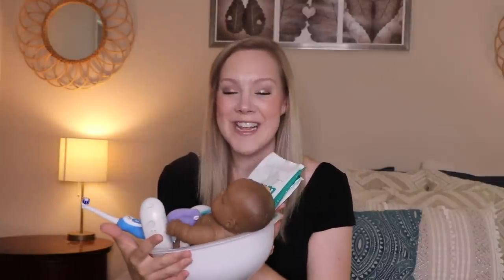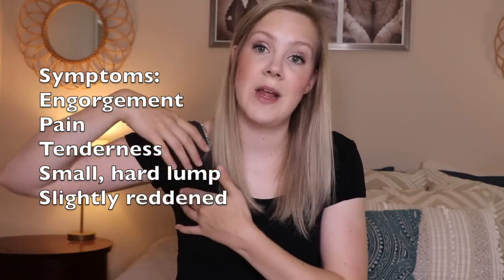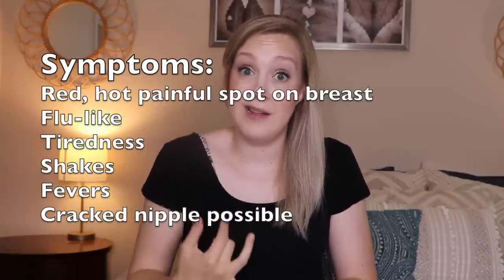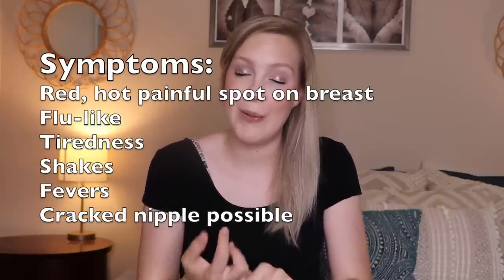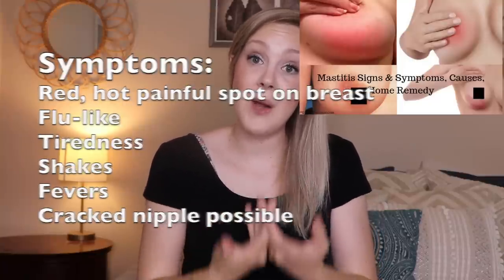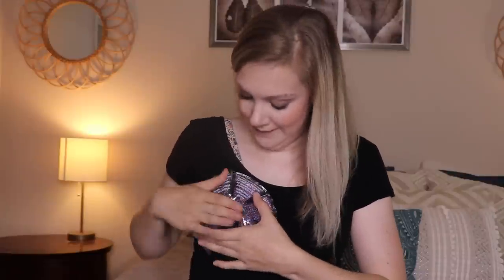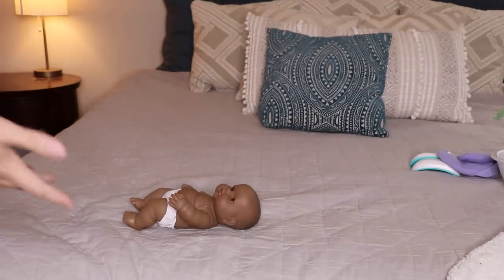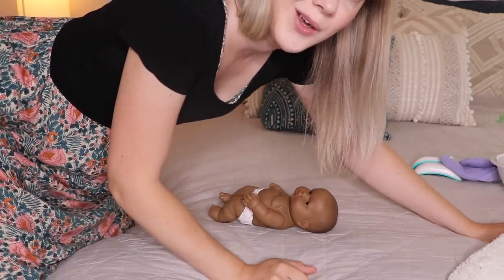10 Things Your Labor Nurse Wants You to Know About Clogged Ducts and Mastitis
Hello lovely birthing and lactating people! This week's video is all about clogged ducts and mastitis. As we celebrate World Breastfeeding Week, I wanted to make sure that you all had the tools to continue your breastfeeding relationship as desired through the difficulties that might arise. What is the craziest thing you've done to get out a clogged duct? Anything not mentioned in this video that you might recommend? Share with us in the comments below!
Some things mentioned in this video:
lansinoh heat/cold packs
La Vie warming lactation massager